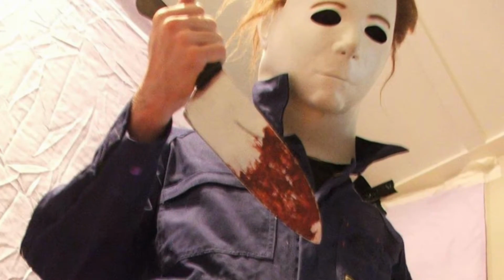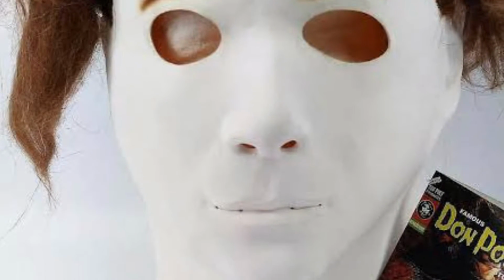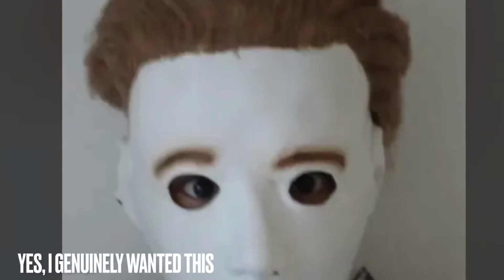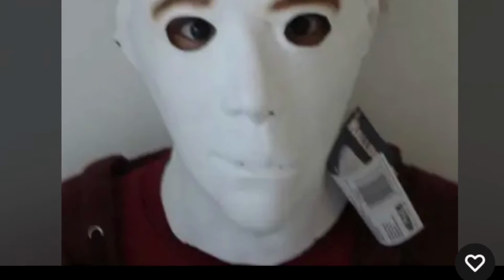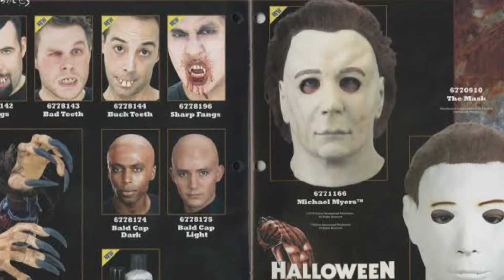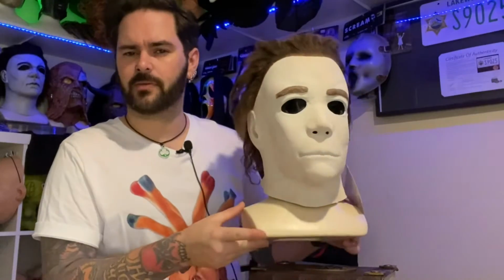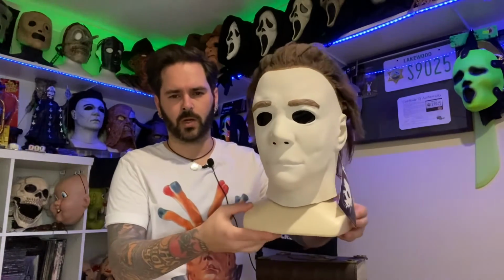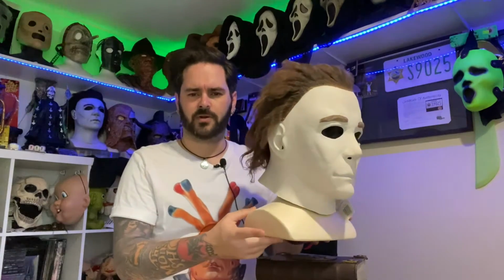2006 Don Post Studios Michael Myers Halloween Mask! Retro latex mask goodness!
Another fun retro Don Post Studios piece, so many of these bad boys have been throw away or rotted into nothingness so I have decided to preserve this one on YouTube for eternity!

Catalog images are from “The blood Curdling blog of Monster Masks”